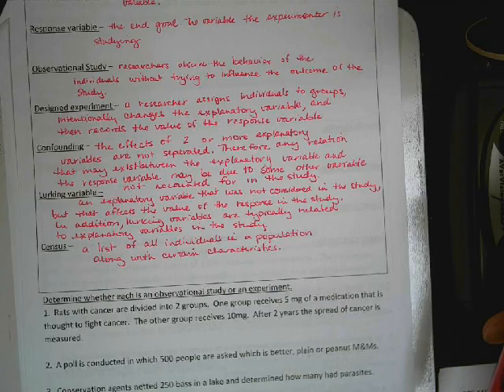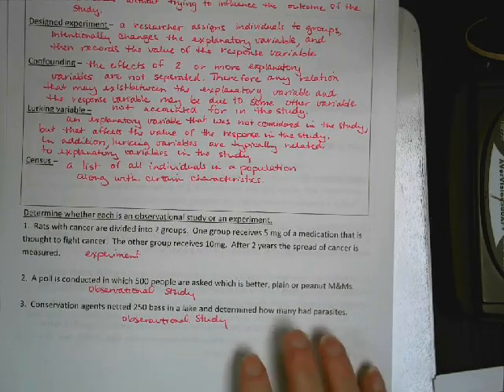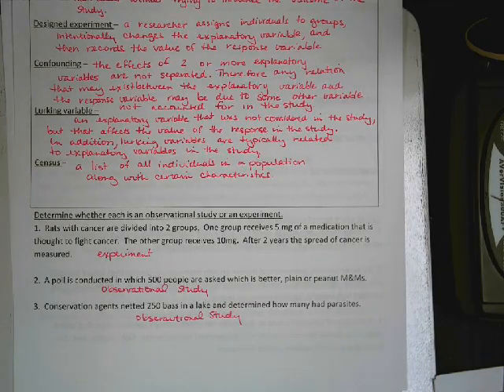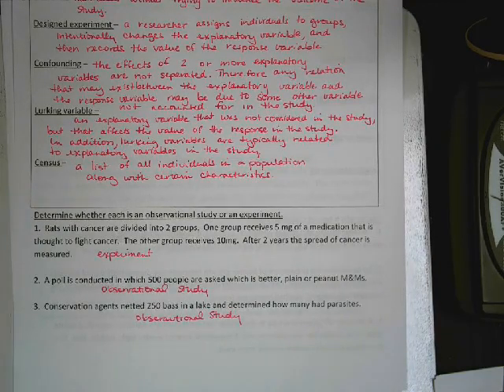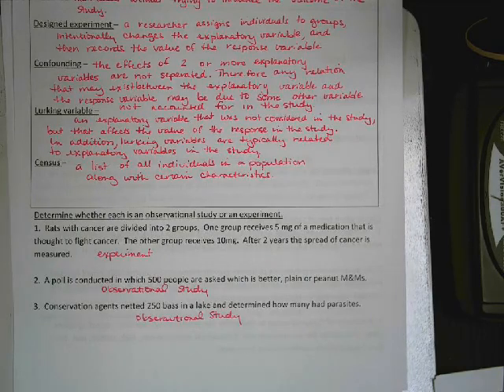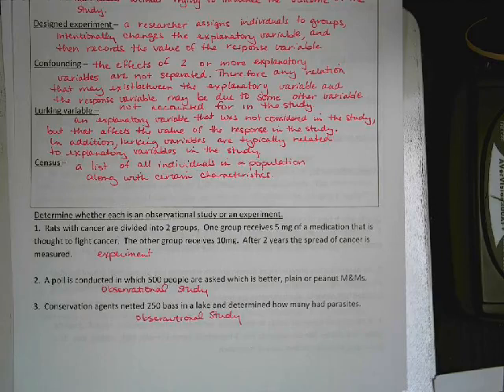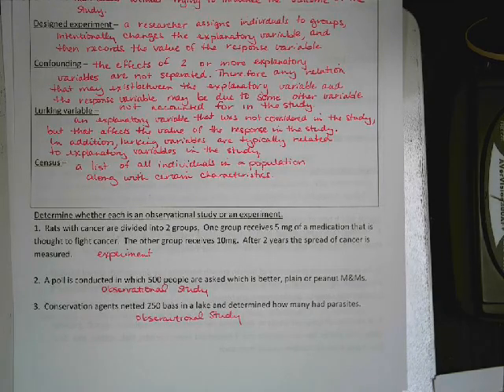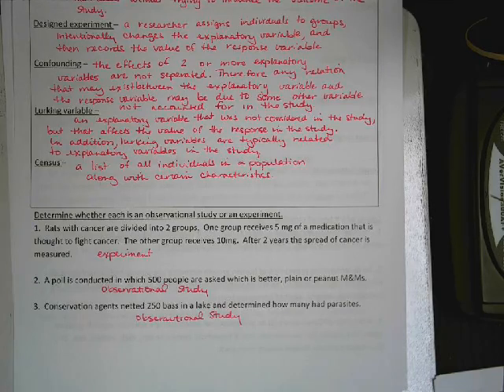1.2 Part 2